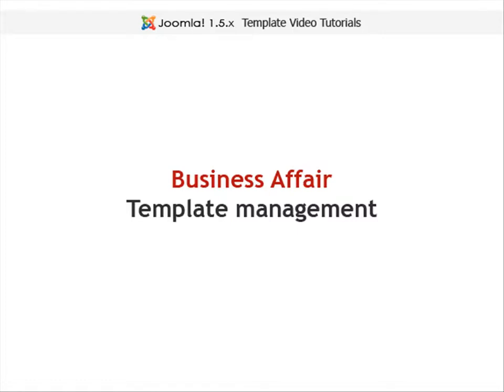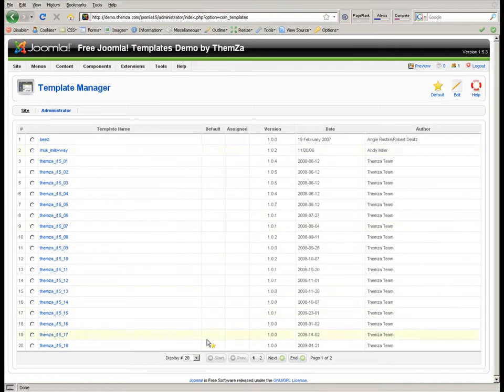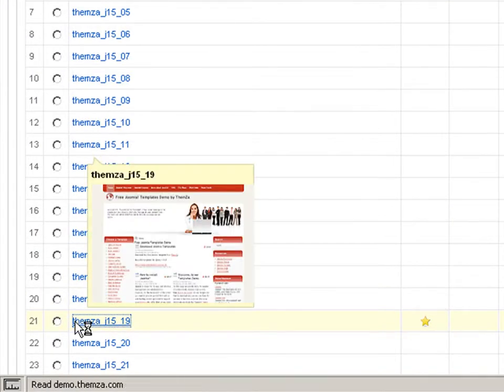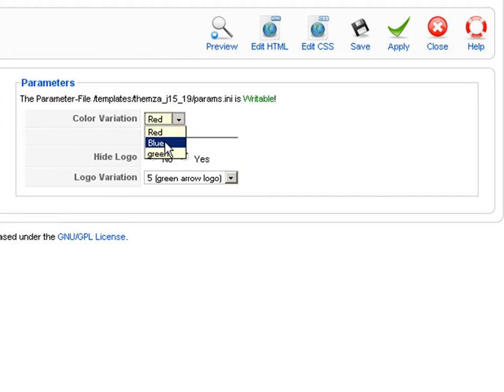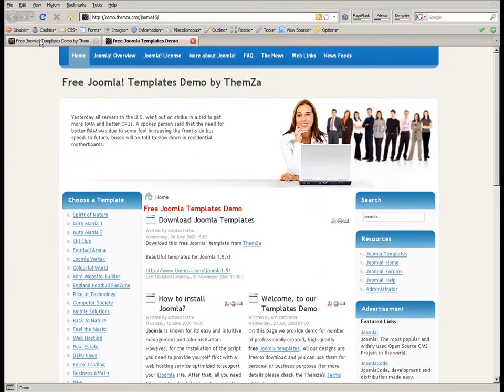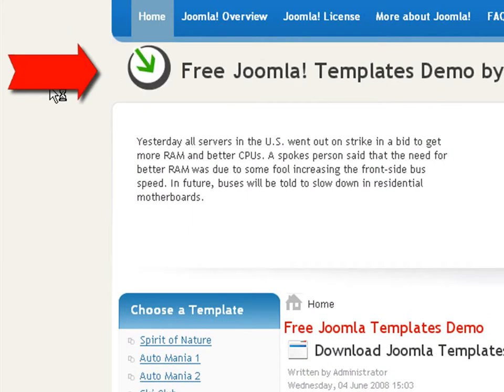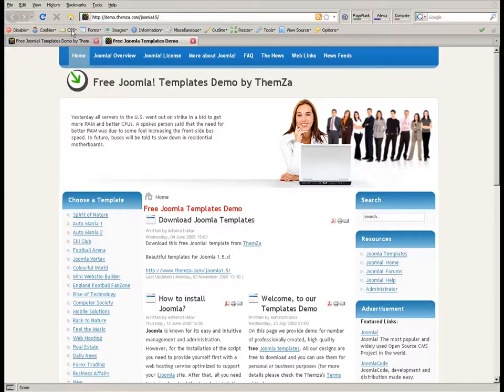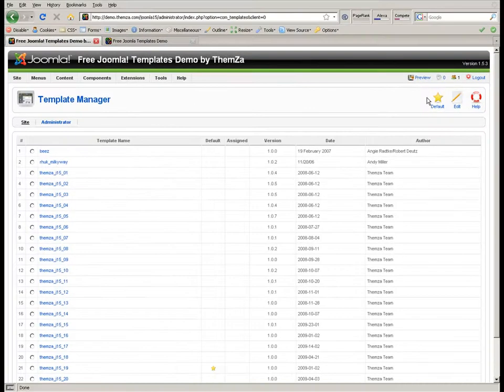'Business Affair' Free Joomla 1.5 Template (Video Tutorial)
The 'Business Affair' Joomla template is designed to help you quickly set up your business website and establish a credible online presence for your company. This video will present to you the basic layout customization options including change color & change logo image options, as well as an enable/disable logo area option. Also, you will see how to set the template as default for your Joomla site.